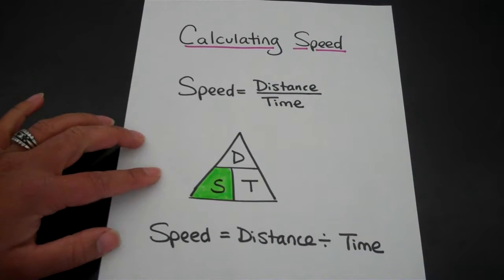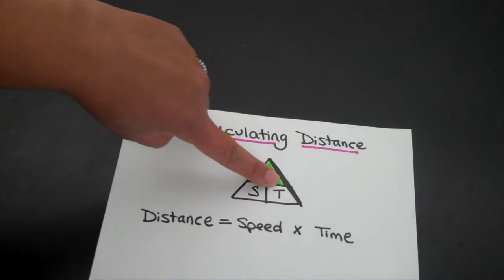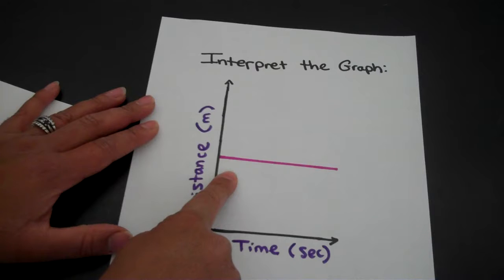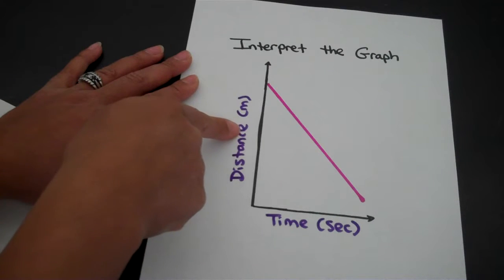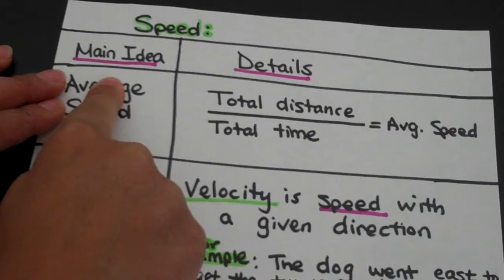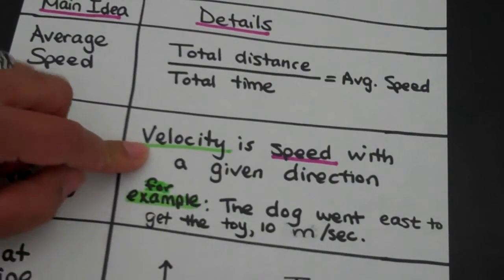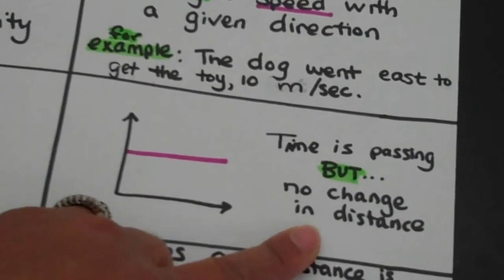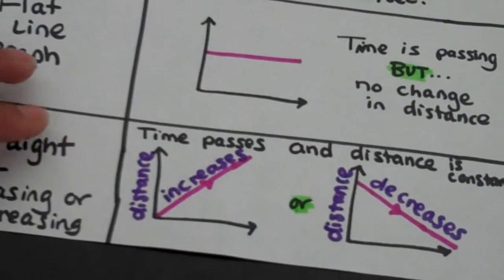Speed, Distance, and Time